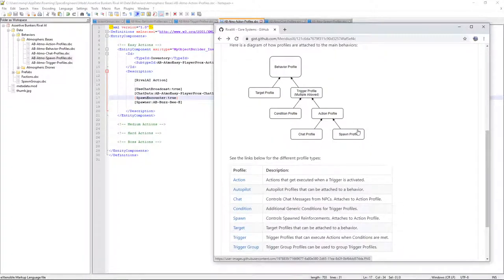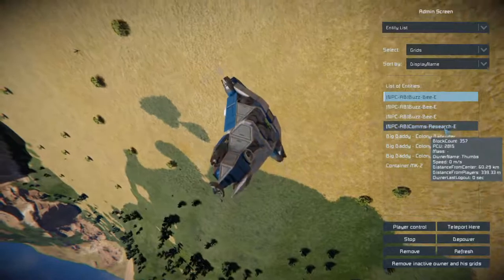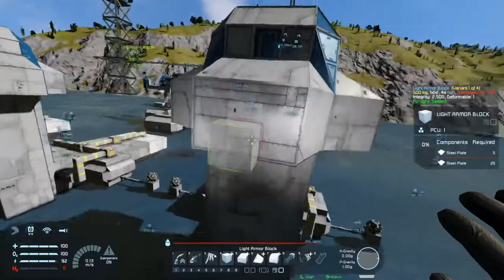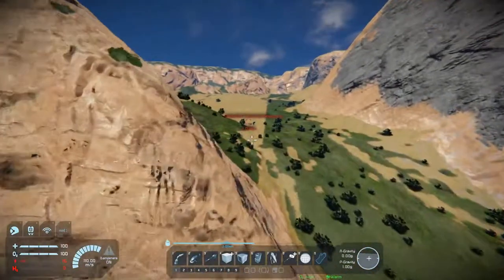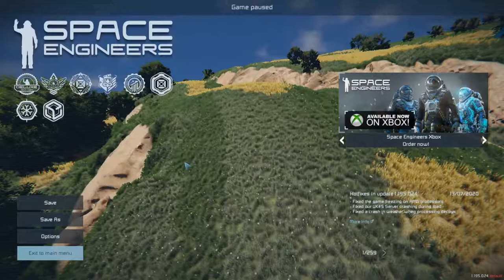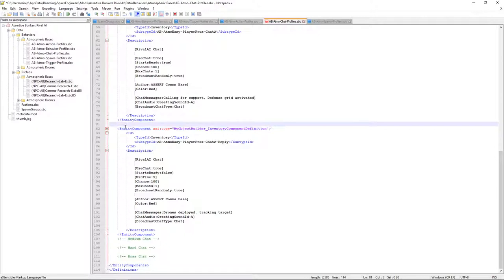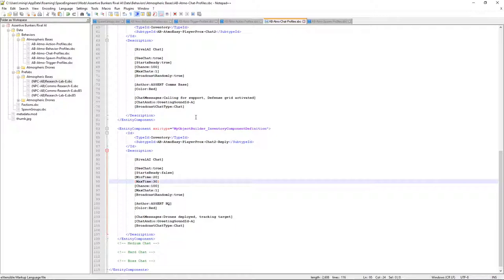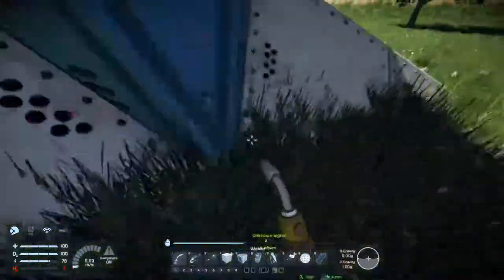Space Engineers Modding: Assertive Bunkers - RivalAI Rebuild #2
In this stream we will continue from where we left off in episode 1  rebuilding the Assertive Bunkers mod for Space Engineers to use Rival AI.  At the end of last stream we had a base that could spawn and a simple proximity trigger that sent a message in the chat window. This week we will expand on that by getting the drones to spawn and work as required.

This Stream Will Contain Spoilers For The Mod